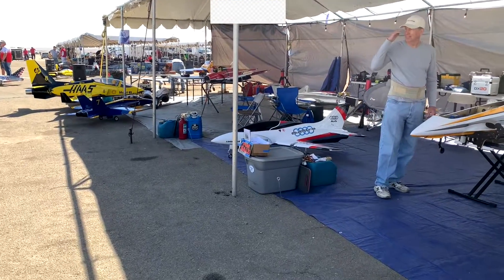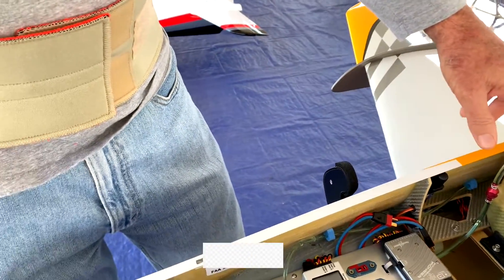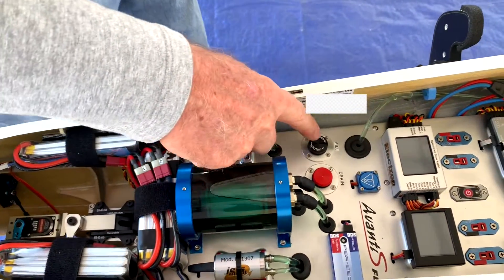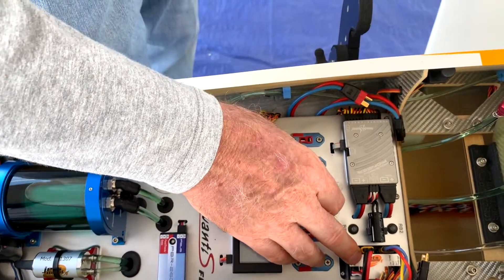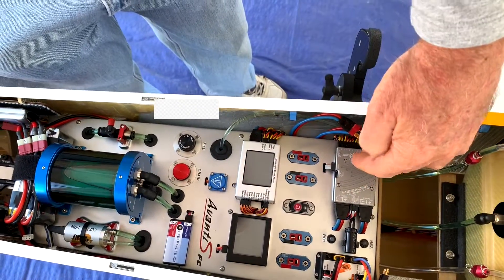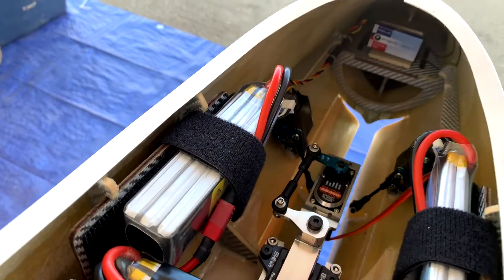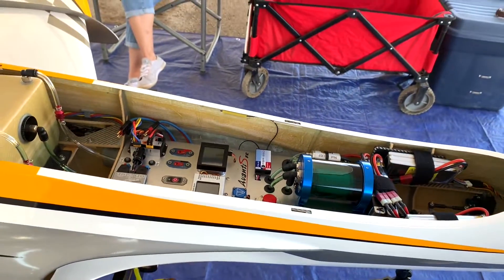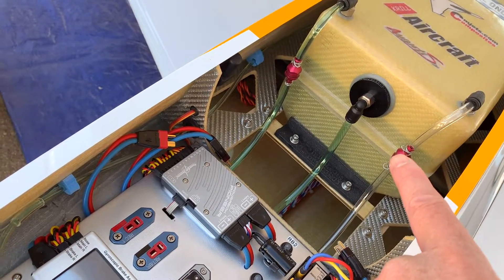Lesson Learned What's inside a Turbine RC Jet? 8HrToGo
Find out what is inside a turbine jet as we dive in and identify all the major components and units on the Avanti turbine jet.  A special thanks to my friend for showing his plane and explaining the details.

RC is a fun hobby for me to share with you all, not a money making venture.